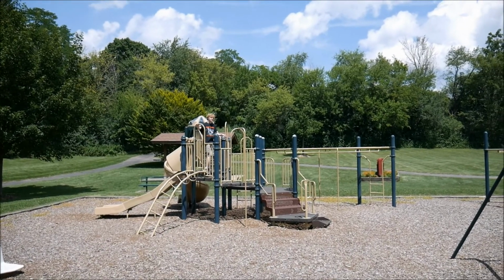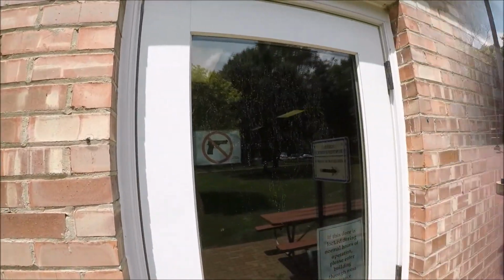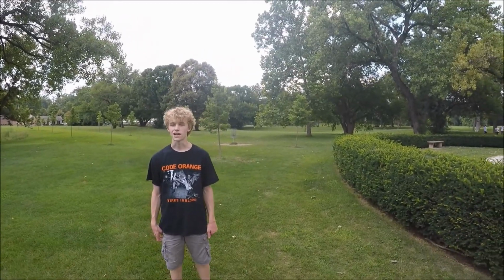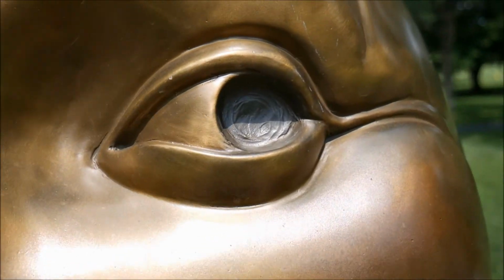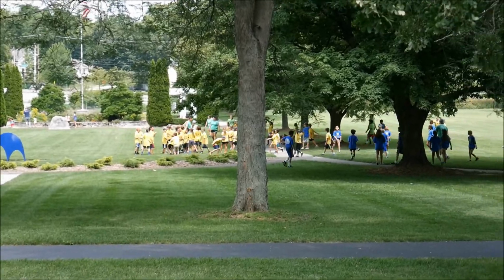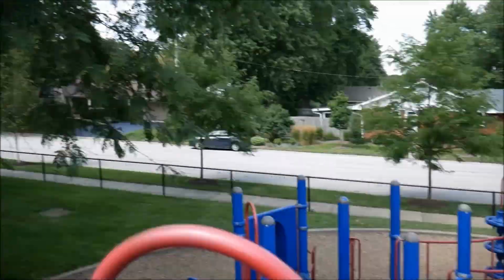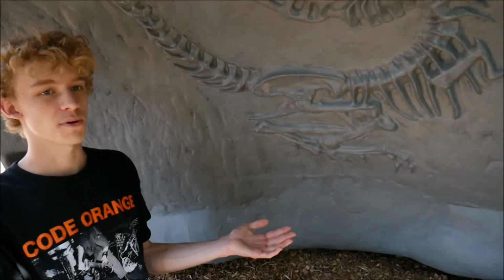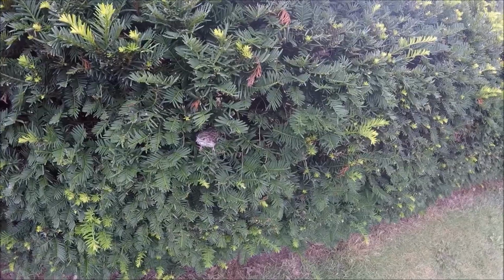Park Reviewers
No animals were harmed in the making of this film. One animal was slightly inconvenienced though.